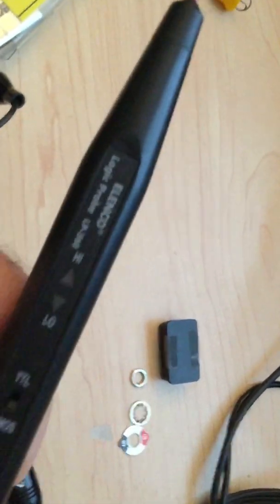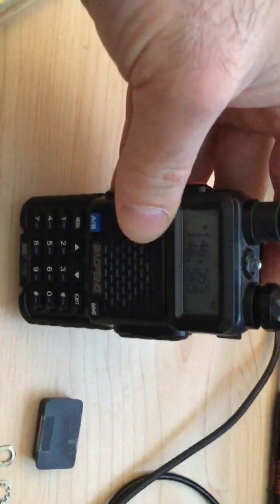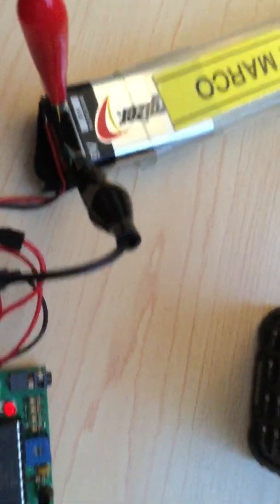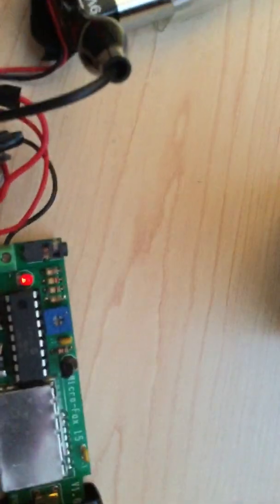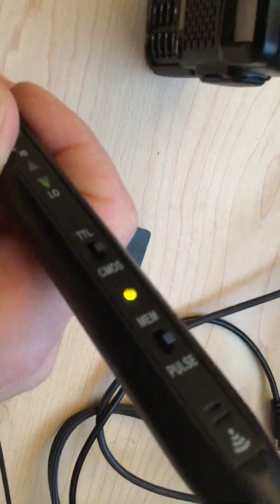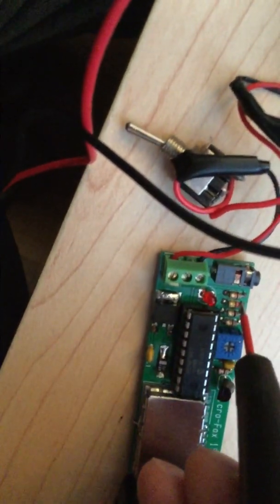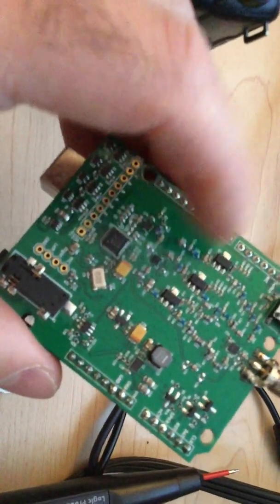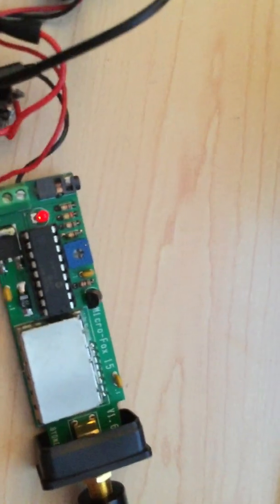Logic probe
Ham radio logic probe test tool.